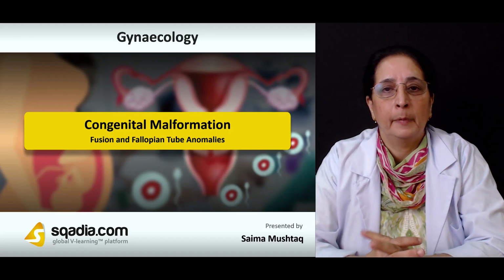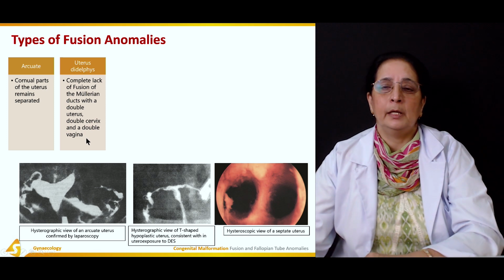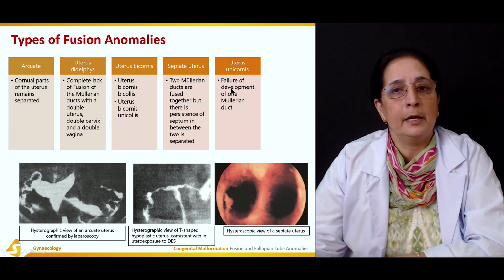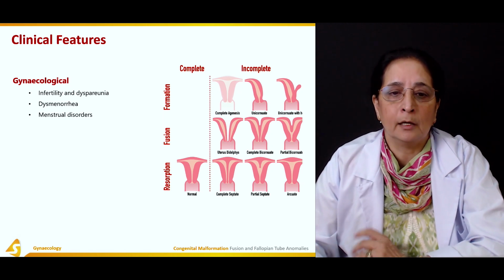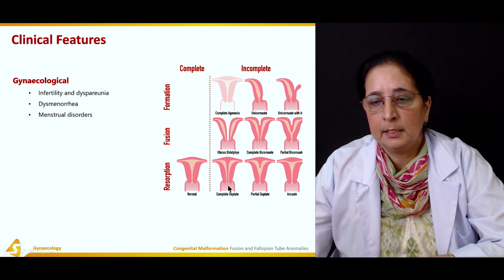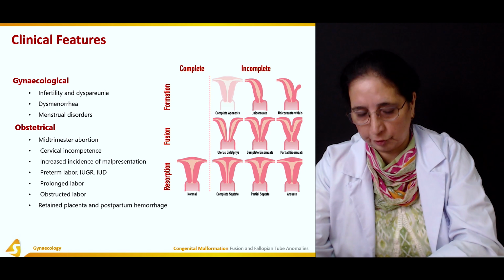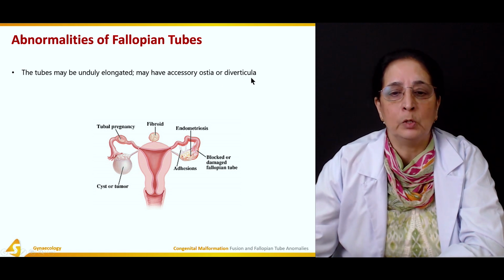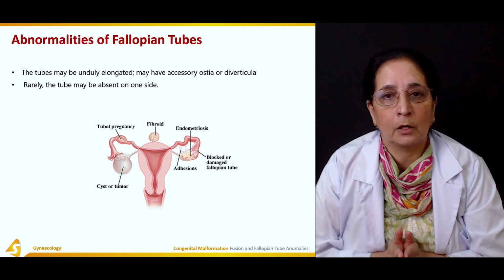Congenital Malformation | Fusion And Fallopian Tube Anomalies | Gynaecology Lecture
Congenital malformation is the focal point of this sqadia.com medical V learning lecture. Our medical specialist Dr Saima Mushtaq has explained a range of concepts here. At the onset of this lecture, developmental and vaginal abnormalities have been deliberated. Subsequently, vaginal maldevelopments along with the associated uterine abnormalities have been explicated. Furthermore, fusion and fallopian tube anomalies in conjunction with the anomalies of ovaries have been brought under consideration.

Developmental and Vaginal Abnormalities
In this lecture ´´Congenital Malformation´´ is explained. Section one is about ´´Developmental and Vaginal Abnormalities´´. At first, the educator tells about congenital malformation. Then talks about the perineal or vestibular anus. Following this, the ectopic ureter is explained. After that discuss vaginal abnormalities. Likewise, hymen abnormality is elucidated. Lastly, clinical features are highlighted.

▬ 📜 Vaginal Maldevelopments
Section two is about ‘’Vaginal Maldevelopment’’. In the beginning, vaginal maldevelopments are focused. After that pathology of Mullerian malformation is discussed. Then partial agenesis of the upper vagina is explained. At last, complete agenesis is pursued.

▬ 📃 Associated and Uterine Abnormalities
Section three is about ‘’Associated and Uterine Abnormalities’’. The educator begins by describing associated abnormalities. Then comprehensively talks about uterine anomalies.

▬ 📜 Fusion and Fallopian Tube Anomalies
Section four is about ‘’Fusion and Fallopian Tube Anomalies’’. Initially, types of fusion anomalies are discussed. The clinical features are presented. After that educator reveals information about treatment. In the end, abnormalities of fallopian tubes are highlighted.

▬ 📃 Other Anomalies
Section five is about ‘’Other Anomalies’’. Earlier in this section educator discusses anomalies of ovaries. Then elaborates on Wolffian remnant abnormalities along with parovarian cysts. At last, information is also delivered about other abnormalities.